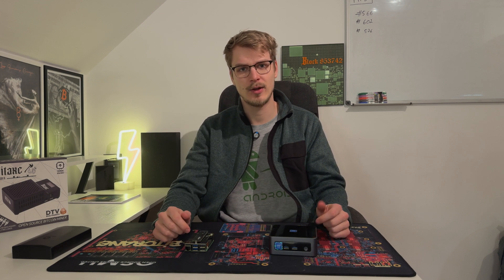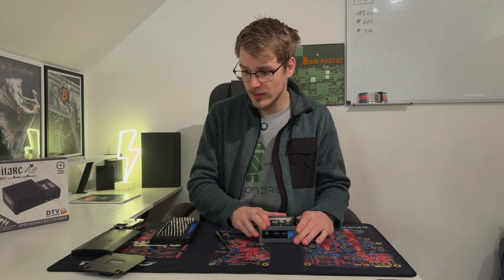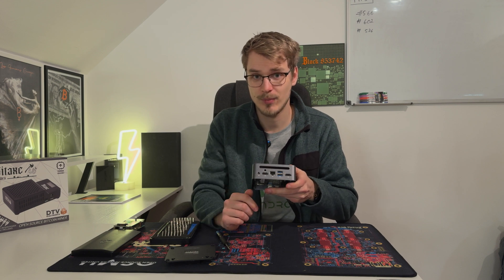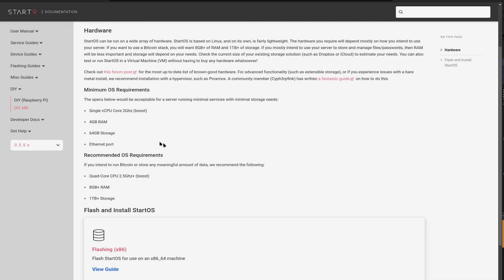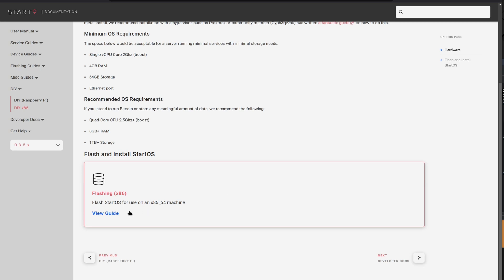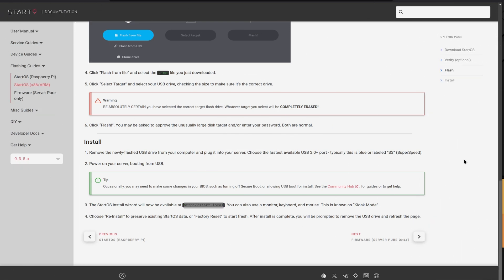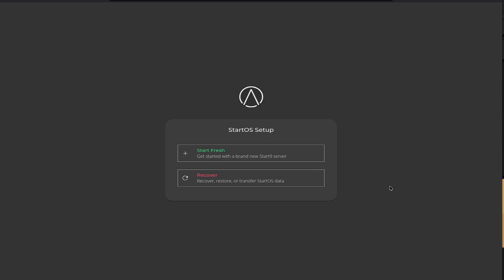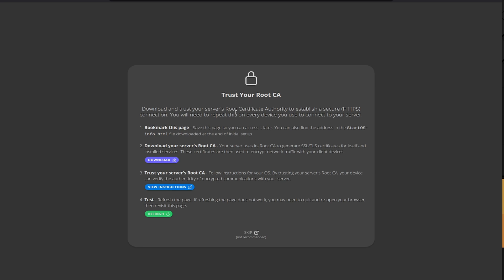You need to run your own Node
Today I want to show you how easy it is to setup your very own Bitcoin Node.

Hardware used:
Mini PC
2TB NVME

Chapters:
01:51 Hardware
04:07 Software Install
08:31 Writing to the USB drive
10:30 Boot up
11:45 Start Install
12:42 Install Certificate
14:45 Trusting the certificate

Like my work?